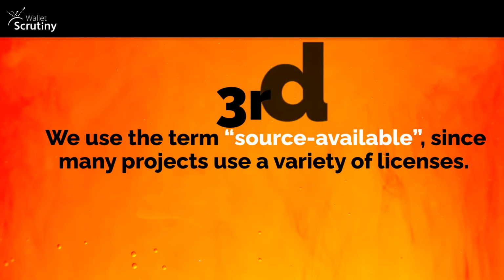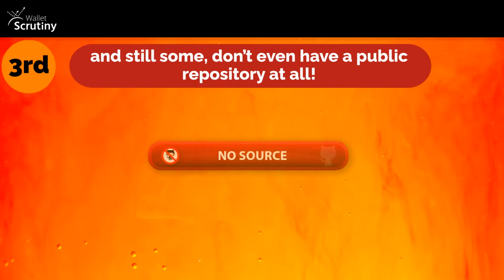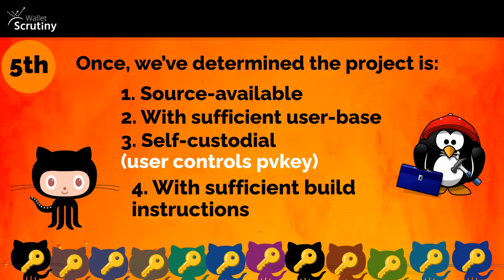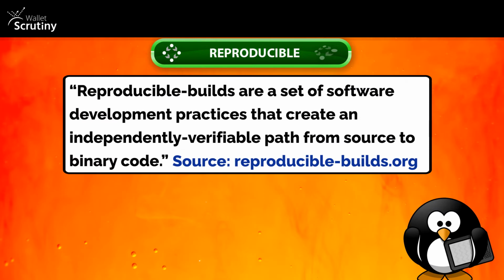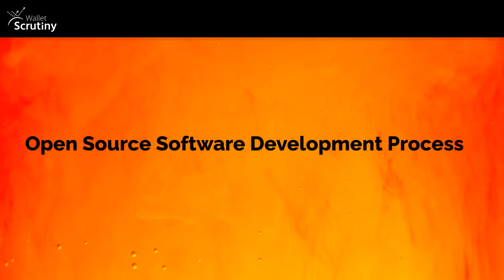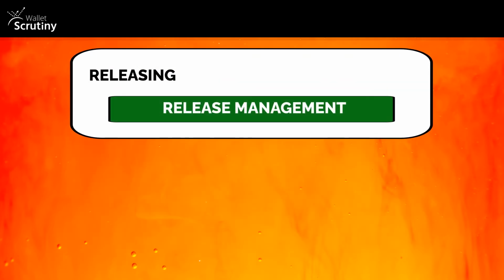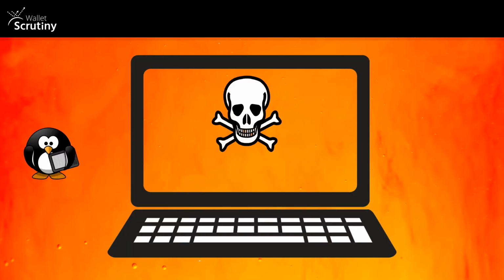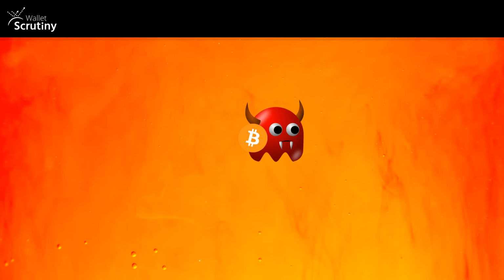What is WalletScrutiny.com?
Credits and Acknowledgement
bojan t95
natty23
lionelmatthew001
TheUjulala
PixLoger
Samuel1983
Clker-Free-Vector-Images
Octocat from GitHub
FunwithSound
Rocotilos